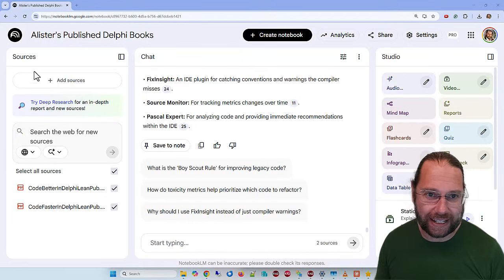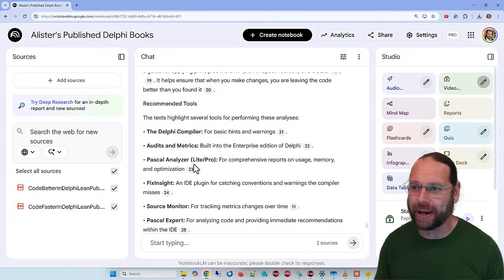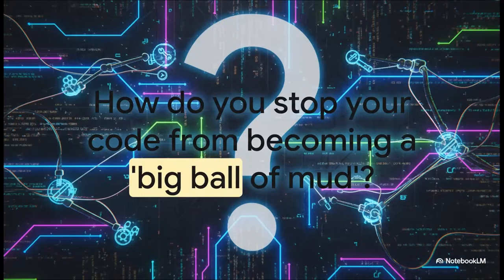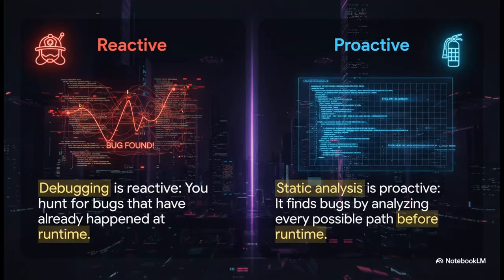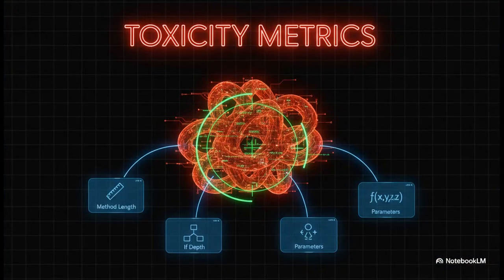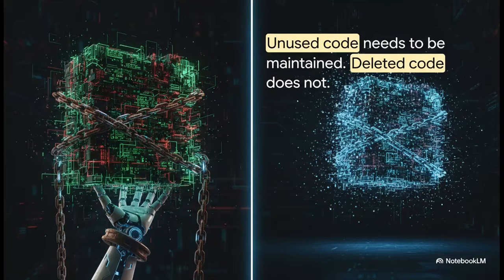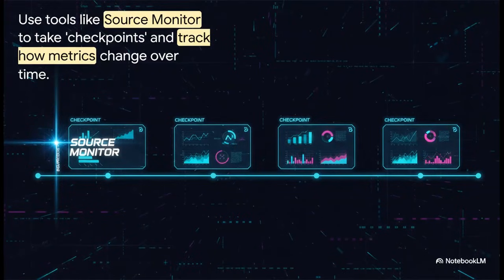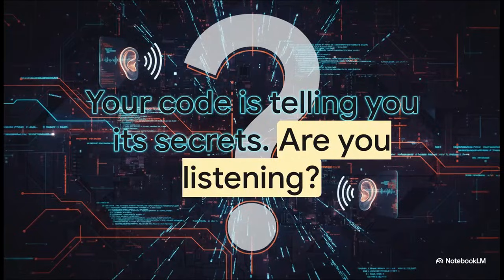Why Static Code Analysis Matters - AI Created - Delphi 262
I've uploaded the two books I've authored to NotebookLM and asked it to create a video titled "Why Static Code Analysis Matters?"  I think the output is quite informative, but perhaps exaggerates the utility of code analysis.  What do you think?  Am I going to be replaced?